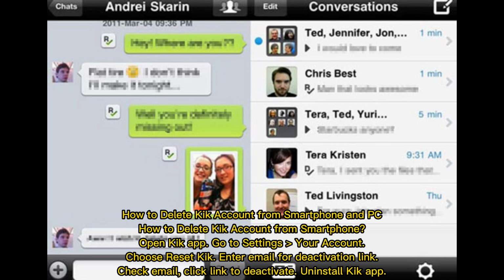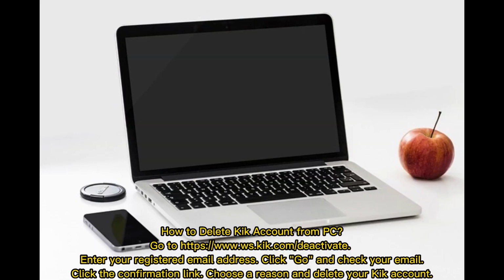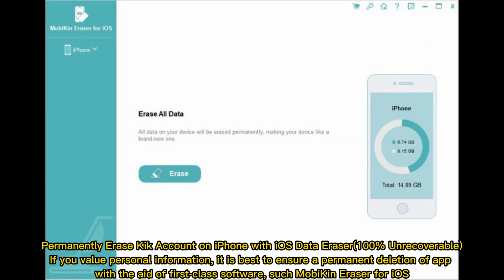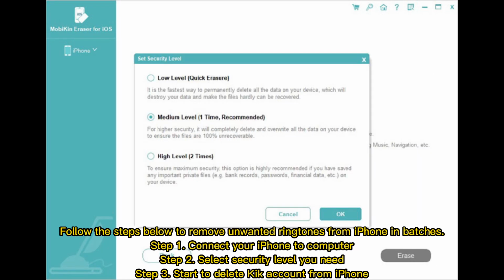3 Ways to Delete Kik Account on Your Phone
How do you delete Kik account on your iPhone or Android phone? If you have no idea, you can follow the 3 ways here to delete Kik account via phone and computer.